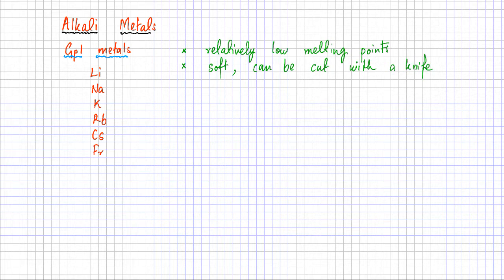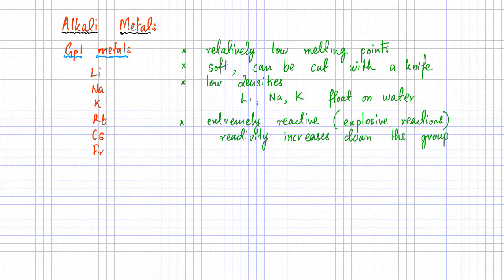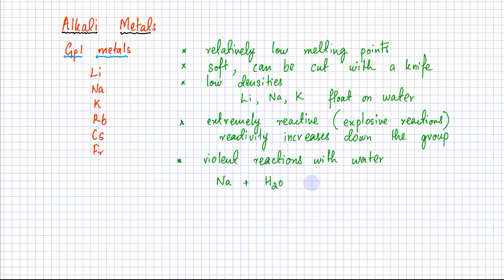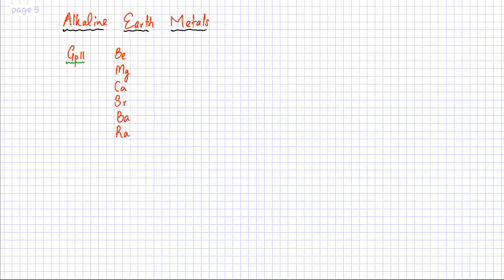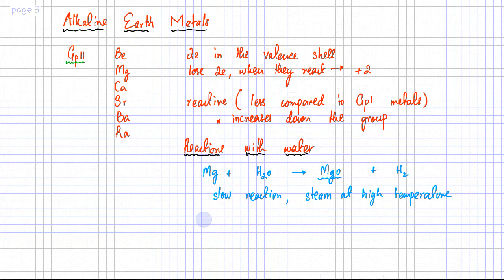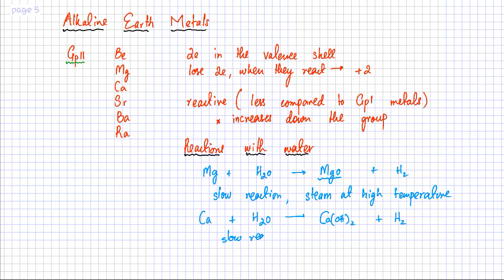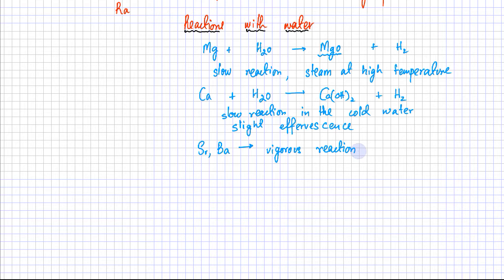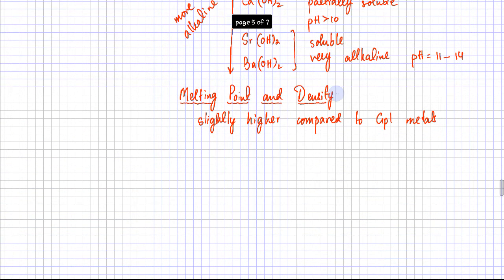Metals for O'Levels : Part 3 : Alkali Metals and Alkaline Earth Metals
In this lecture we will discuss in detail the differences between group 1 metals (alkali metals) and group 2 metals (alkaline earth metals).

Differences between their reactivity, melting/boiling points, densities, softness are discussed.